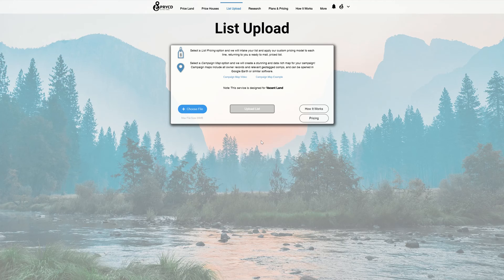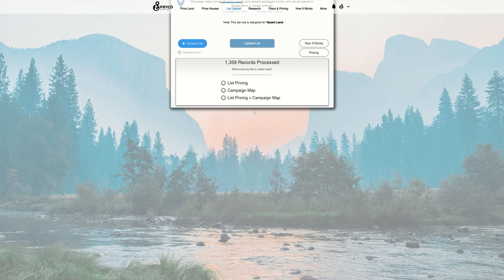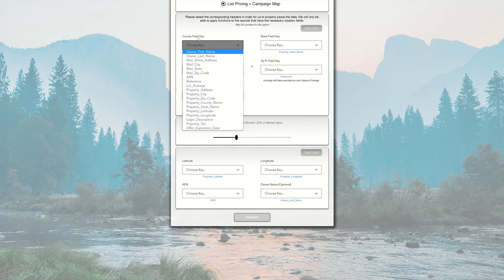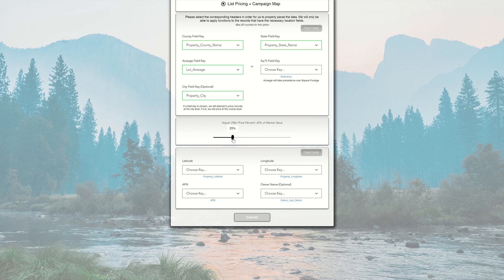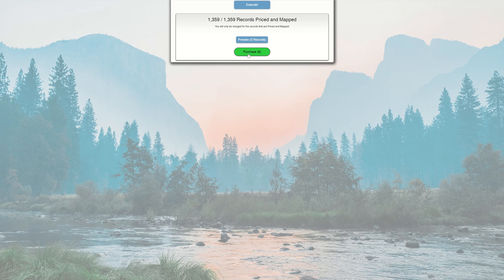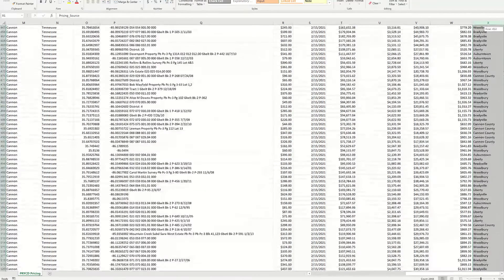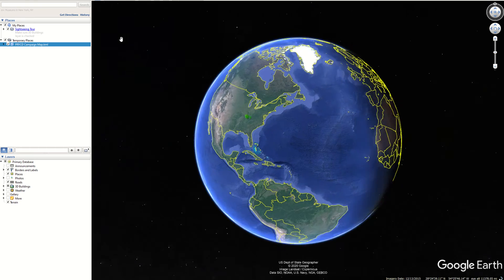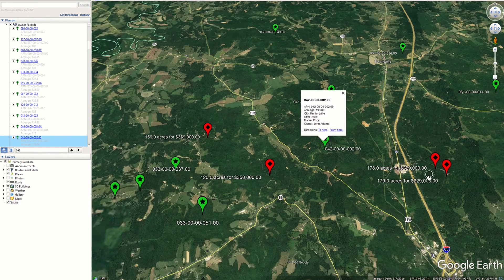PRYCD List Upload Example Video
Learn how to use our list upload feature to price and create a campaign map for any list from any source (DataTree, RealQuest Pro, County Assessor's Office, etc) while using PRYCD.